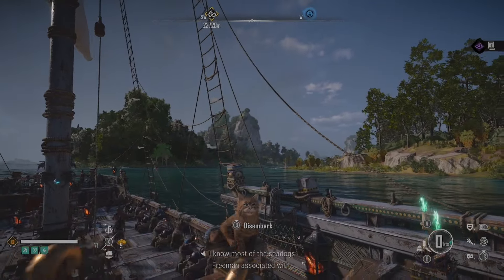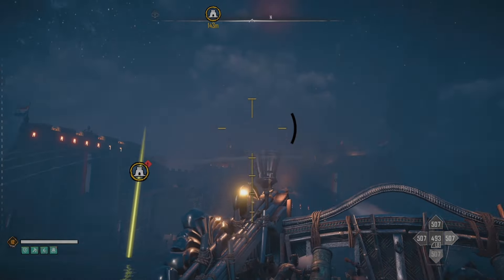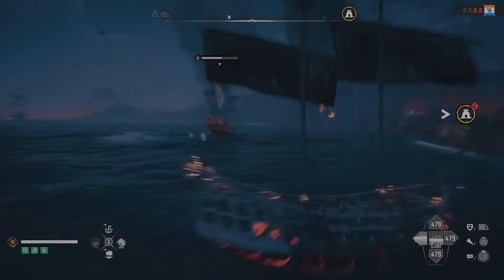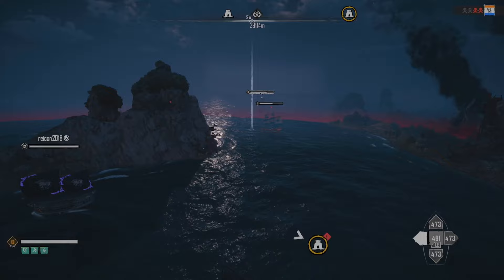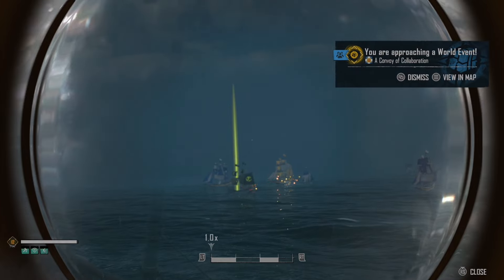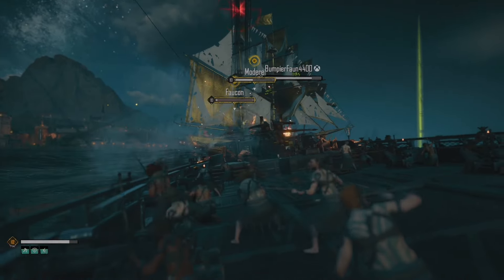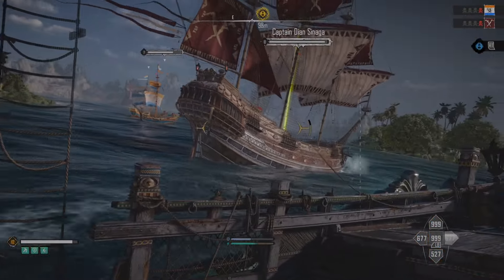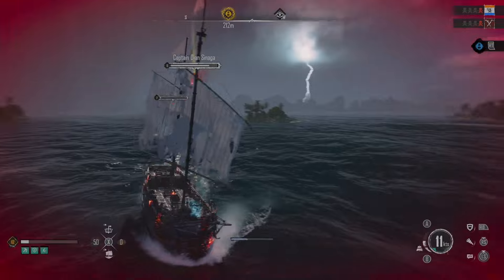Skull and Bones - All my Medium ships reviewed. Which one is my favorite?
Let's take a look at all my medium ships and I will let you know which is my favorite in Skull and Bones!